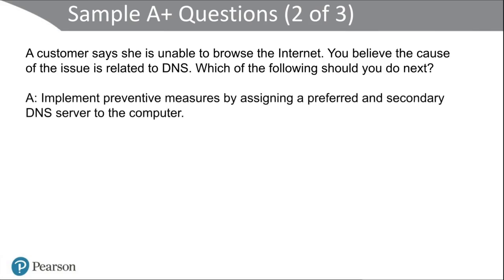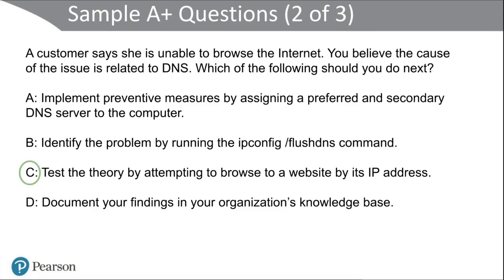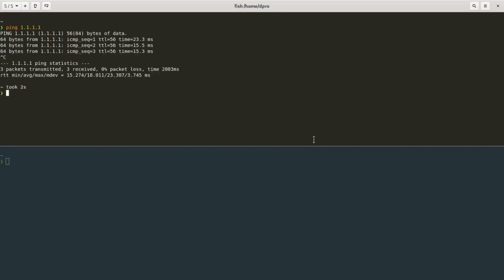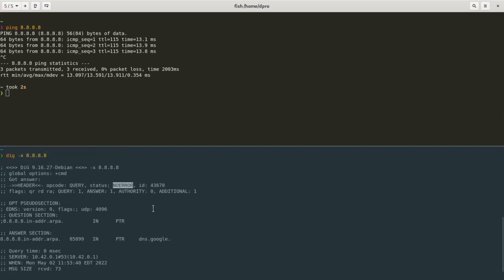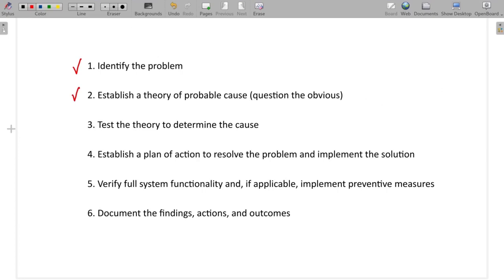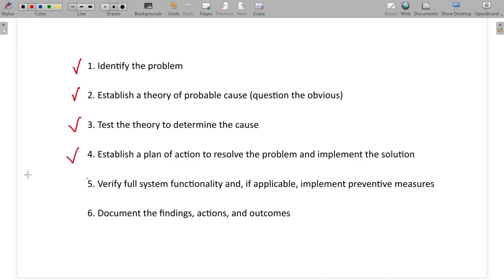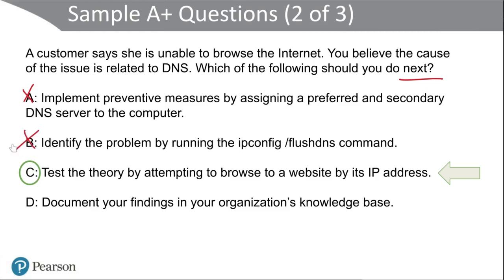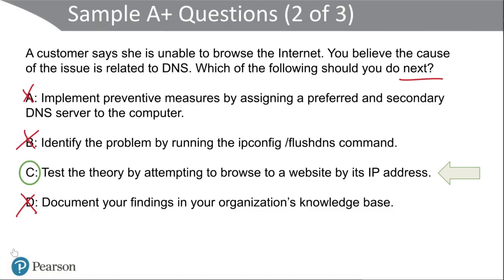004 32.3 Sample A+ Question 2 220 1101